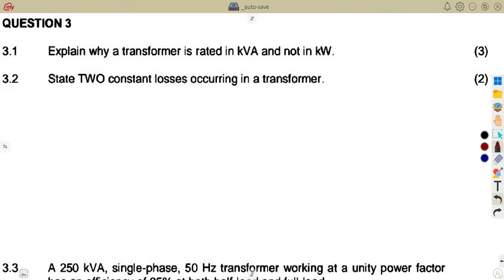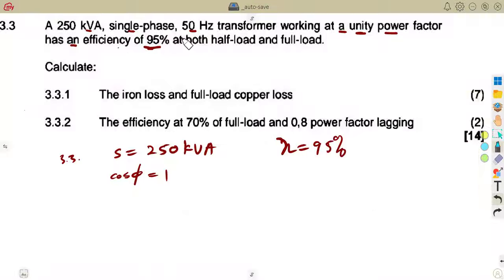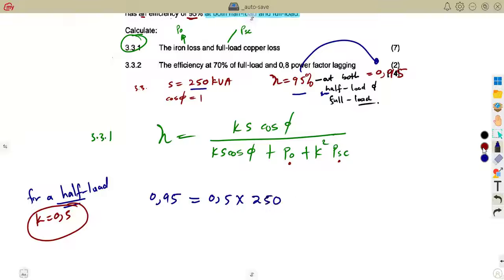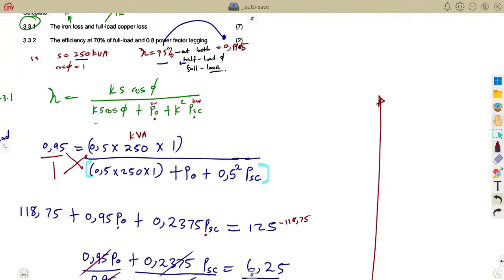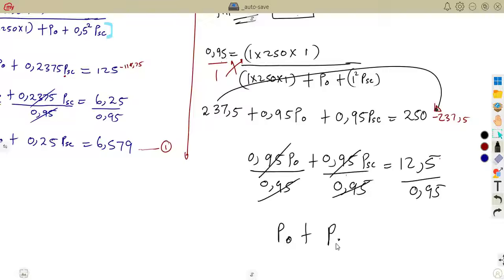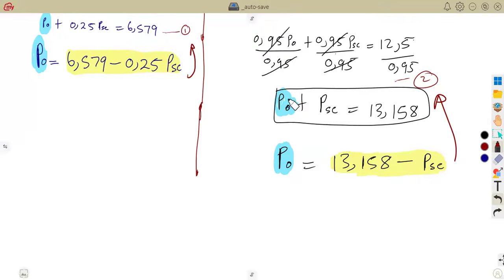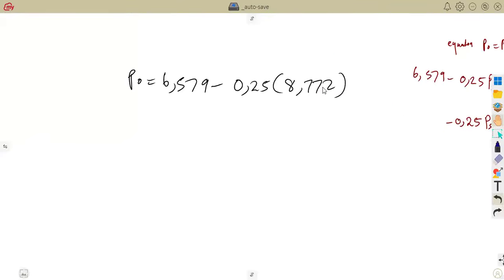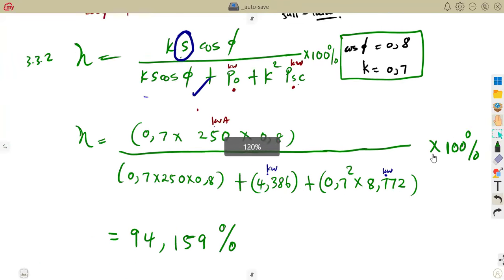Electrotechnics N6 Transformers August 2024